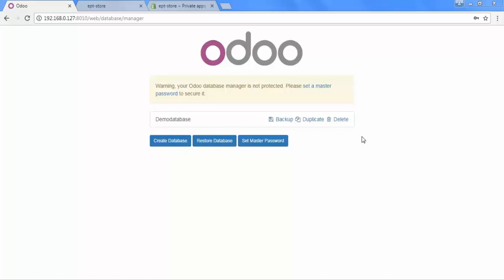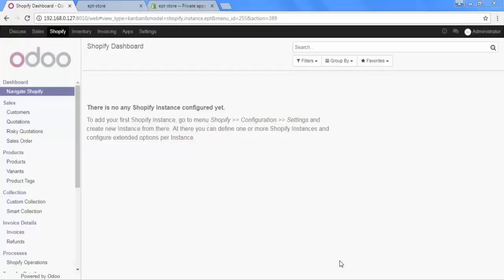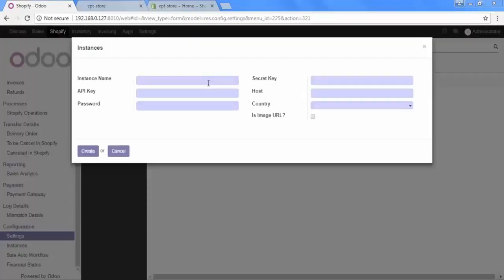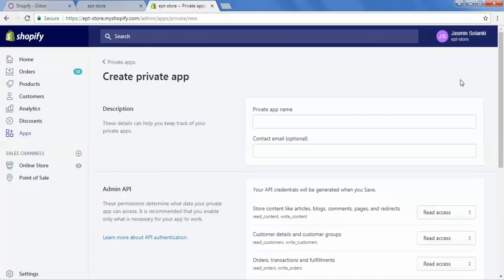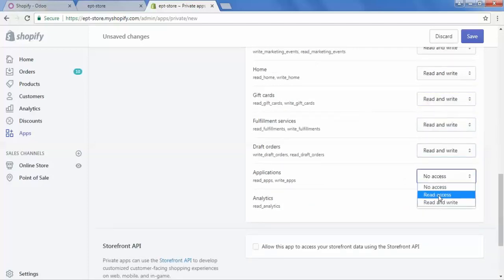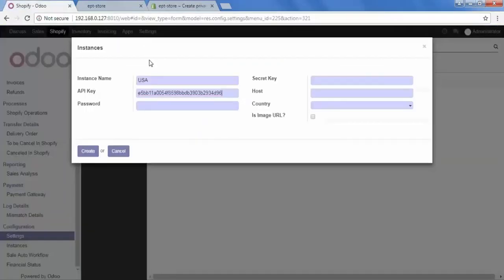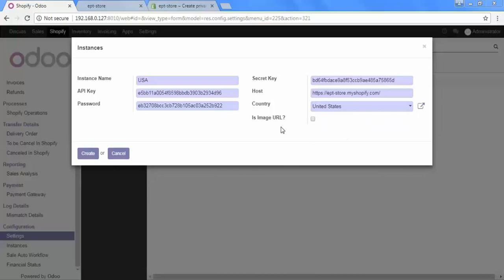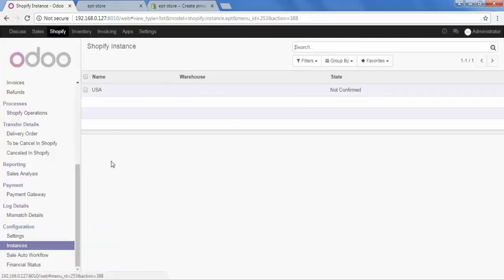1.1 - Setting up Shopify Instance in Odoo | Shopify Odoo Connector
Shopify Odoo Connector helps you to integrating and managing your Shopify store with Odoo by providing the powerful features.

In this video, you will  know the first step of how to install and setup Shopify Odoo Connector. In order to setup the connector, first step is to create a Shopify Instance in Odoo.
Information like:
- Instance name
- Shopify Host Address
- API Key & Secret Key
- Country etc.
will have to be configured in the first step.
In the next video you'll see how to configure Shopify Instance in Odoo.